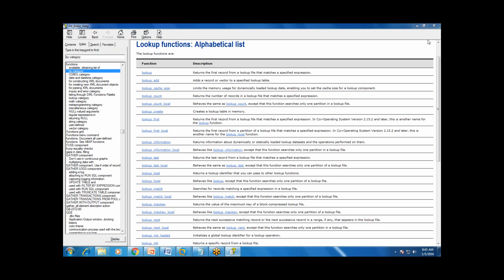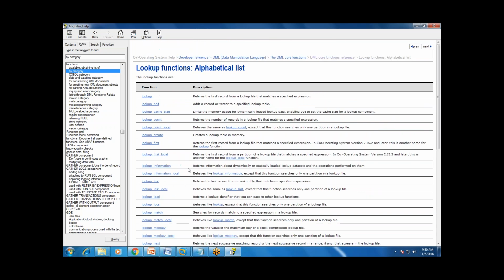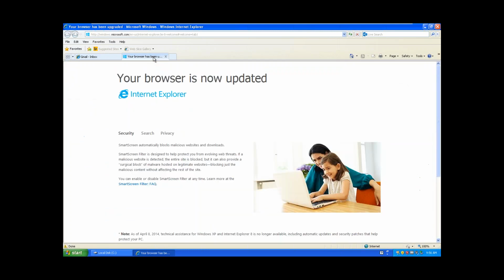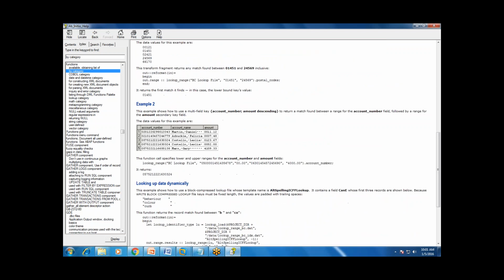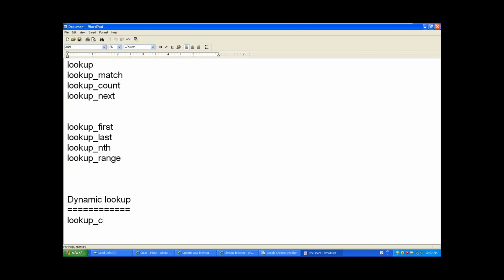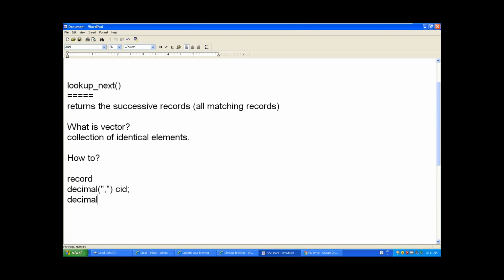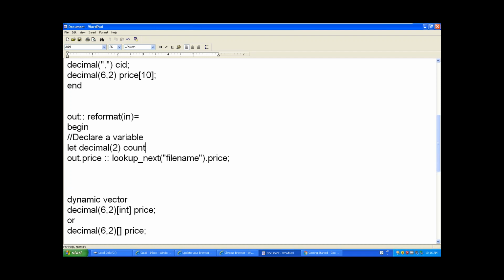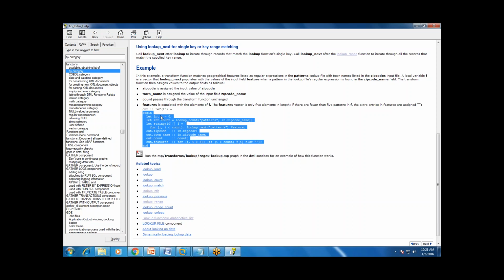Abinitio Training online for freshers|Abinitio Tutorials|Abinitio Interview Questions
Class 2 - Look Up Functions